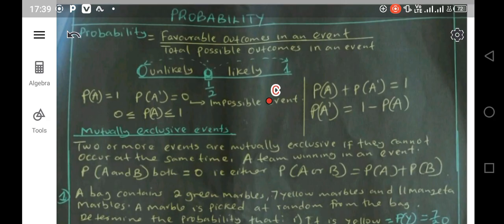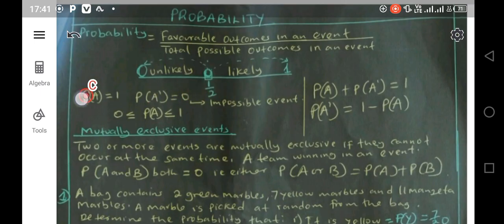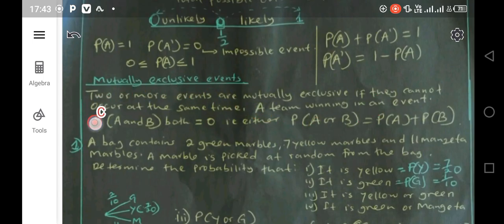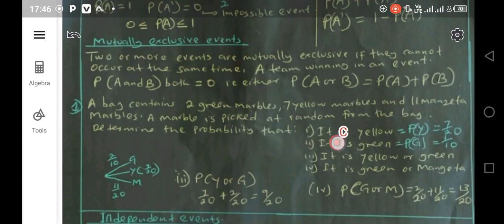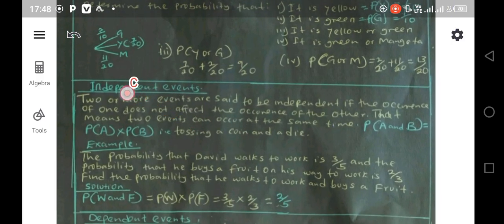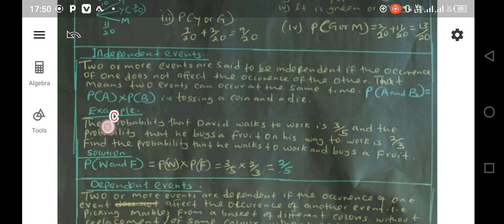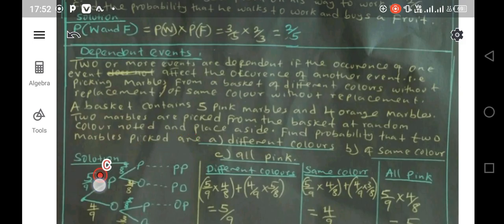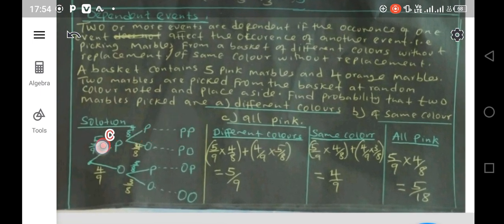HOW TO SOLVE PROBABILITY QUESTIONS| GRADE 9 AND 10 MATH KCSE REVISION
0:00 - Introduction to Probability (Basic Concepts)
1:20 - Theoretical vs. Experimental Probability
3:15 - How to Use Tree Diagrams (KCSE Style)
6:10 - Mutually Exclusive and Independent Events
8:45 - Solving Past KCSE Probability Paper 1 & Paper 2 Questions